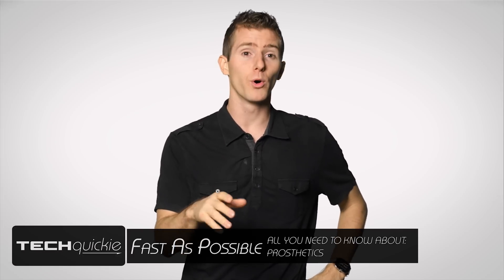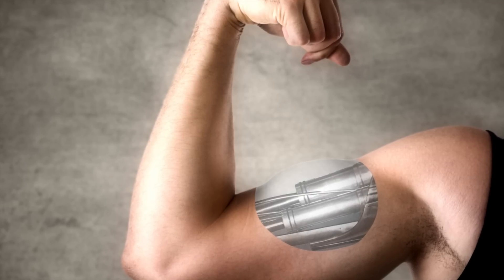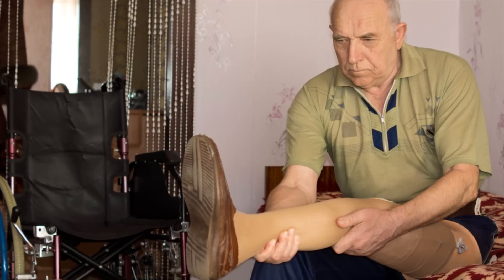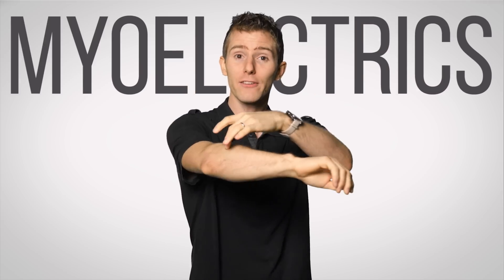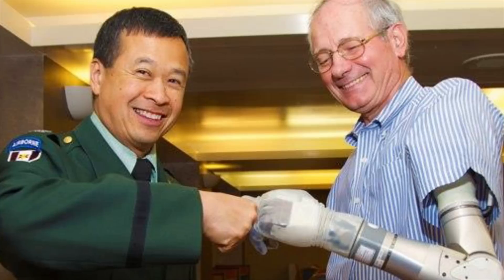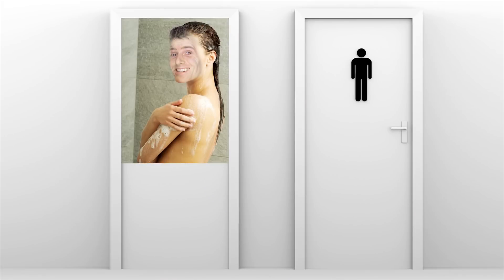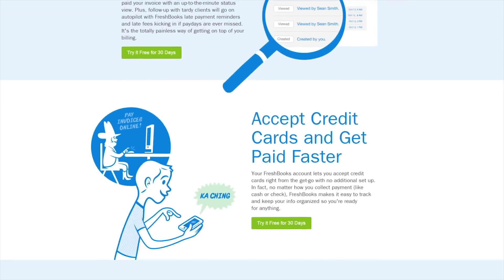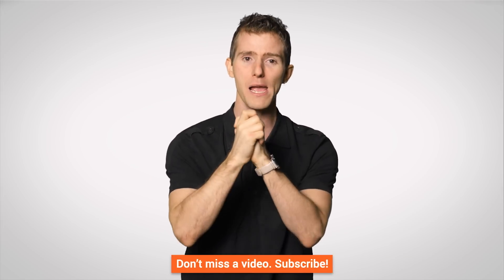Smart Prosthetics As Fast As Possible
Artificial body parts have been around for a long time, but how is modern tech allowing patients to get replacements that look and function more like the real deal?